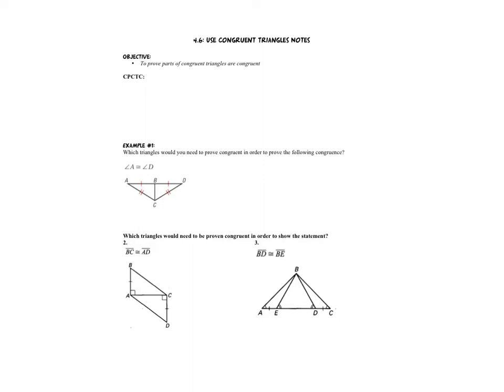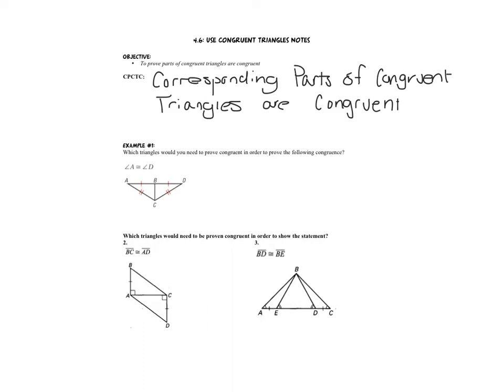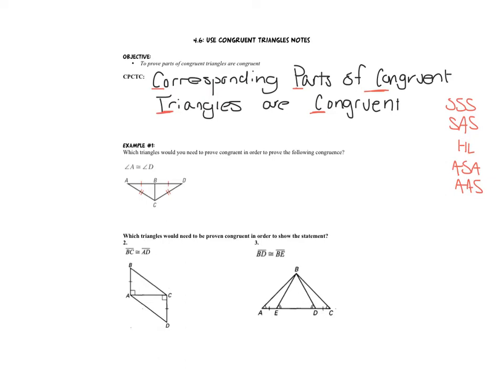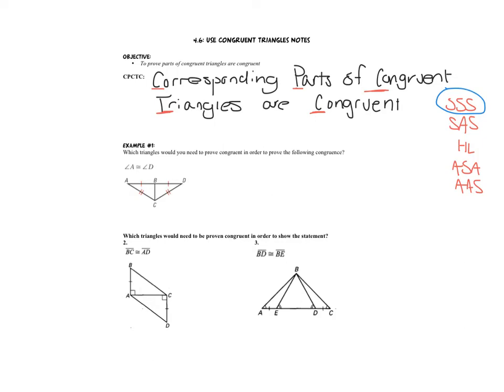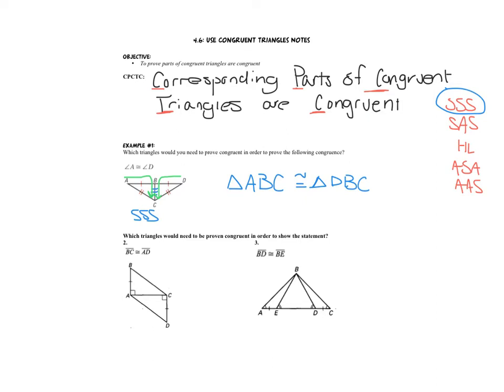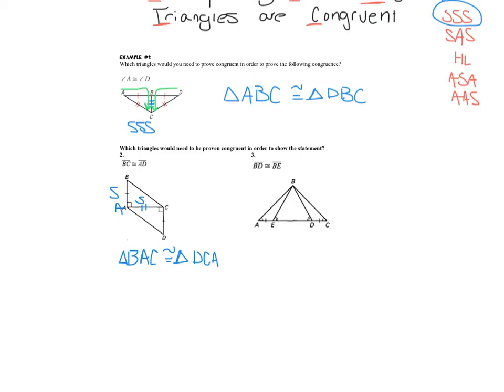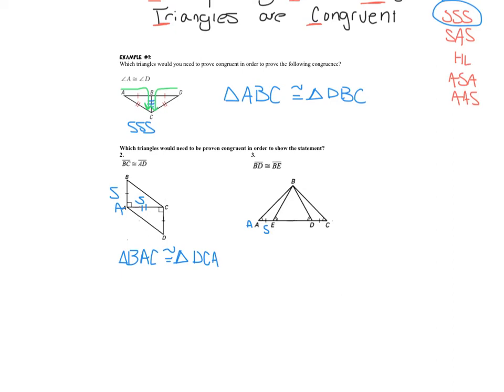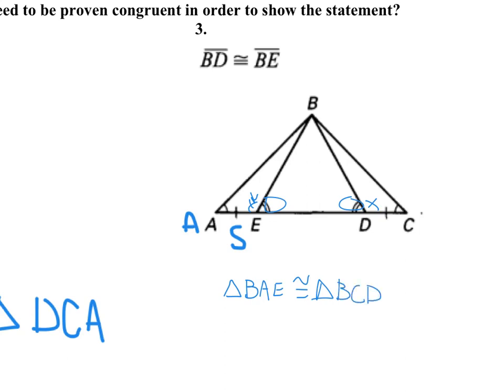4.6 Use Congruent Triangles